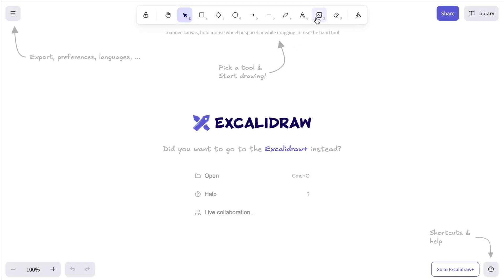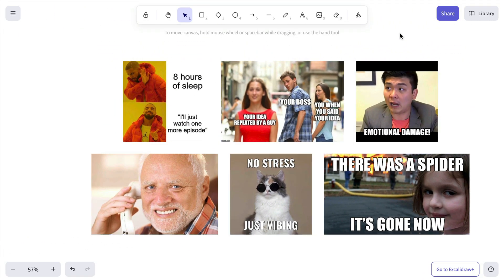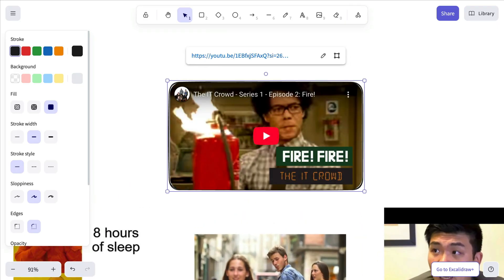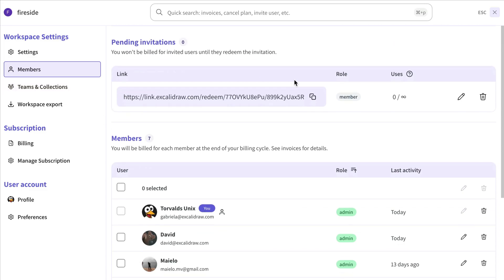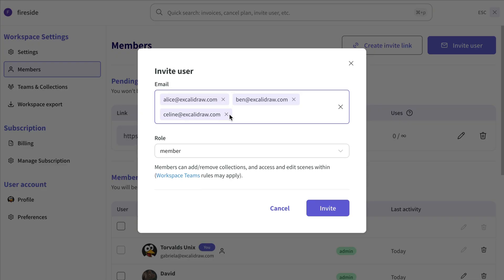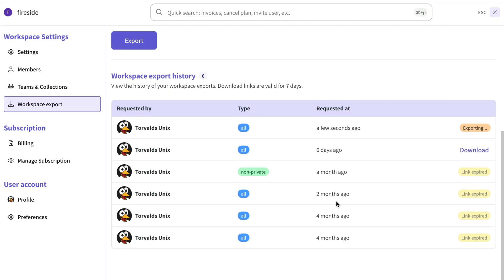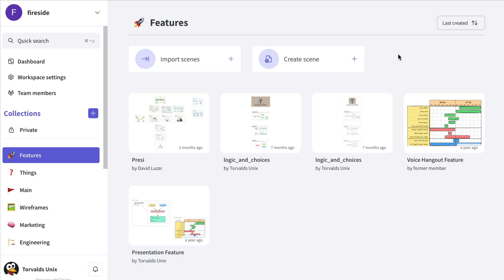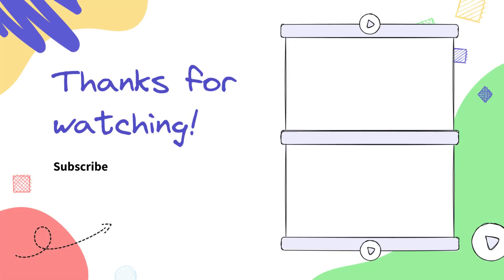🔍 What's New in Excalidraw (Summer 2025 Edition) 🛠️ | UPDATES #2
This video brings you the latest updates in Excalidraw — from bulk image import and lasso improvements to workspace management upgrades in Excalidraw+.

It’s our Summer 2025 edition, packed with improvements to make your workflow faster, smoother, and more intuitive — whether you’re working solo or with a team.

⬇️ CHAPTERS & INSTRUCTIONS ⬇️

0:05 | Inserting multiple images at once
– Insert multiple images at once using the Insert image action at top toolbar or paste them directly with Ctrl/Cmd + V.
– Images are automatically distributed on the canvas and easily resizable using the handles.

0:29 | Adjusting elements immediately after lasso-selecting
– Choose the Lasso selection tool from the top toolbar under More tools section, select your elements, and immediately adjust their size or rotation — no extra clicks needed.

0:51 | Supporting timestamps in YouTube embeds
– Copy a YouTube URL with a specific start time, then paste it directly into the canvas or use the Web embed option under More tools (in top toolbar).
– Your embedded video will play from that exact timestamp.

1:27 | Unlocking multiple elements more easily
– Right-click to lock objects or groups, and later just click on the locked item to see the unlock button appear in the bottom-left corner of the selection border.

1:50 | Managing workspace members with a redesigned interface
– Just head to the Team members section in top left corner and sort members by role type or last activity to keep your workspace organized.
– Admins can easily change roles or remove members when needed.

2:15 | Inviting teammates in bulk via email
– Invite multiple members at once by typing or pasting in email addresses.
– Click ‘Invite user’ at Team members section and send out workspace invitations in one go.
– Still need to change something after sending? You can update the role or delete the invite.

2:49 | Viewing export history for workspaces
– Keep track of who exported what and when, thanks to the new export history in Workspace settings → Workspace export.

3:11 | Moving or duplicating scenes with a unified modal
– Click the three dots at each scene preview to move or duplicate scenes across collections.
– Duplicated scenes open automatically in the selected collection.

3:41 | Starting shared presentations from any slide
– Enable presentation sharing in any scene, choose a starting slide, and send a link that opens the presentation exactly where you want.